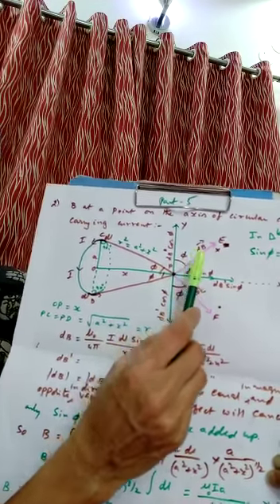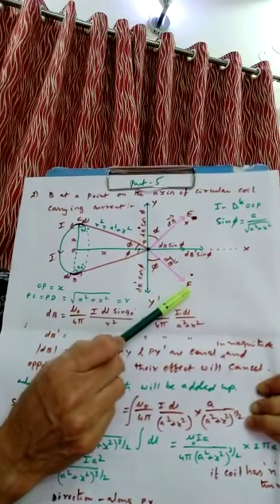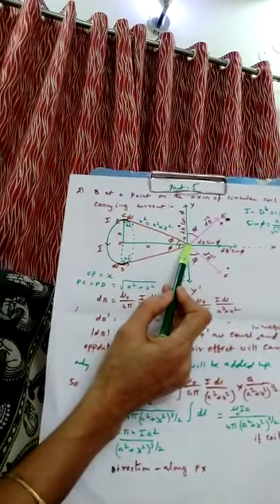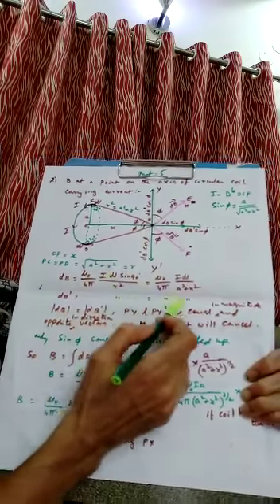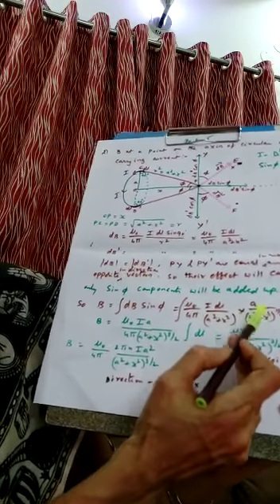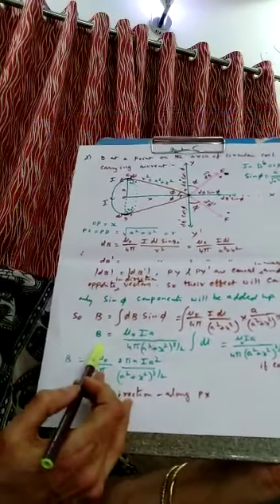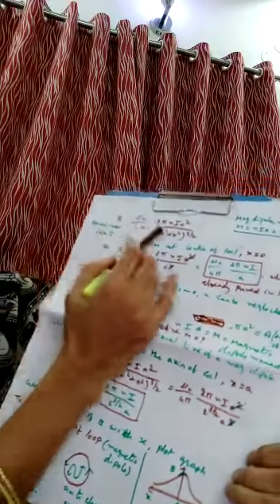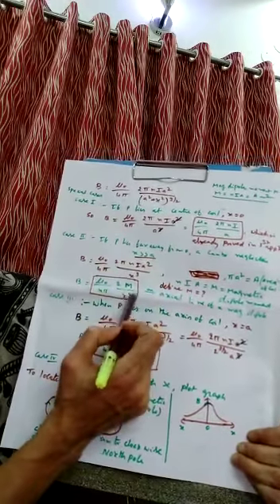Class XII, Physics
Ls -4 , Magnetic Effect of Current, part -5, B  on the axis of circular coil carrying current